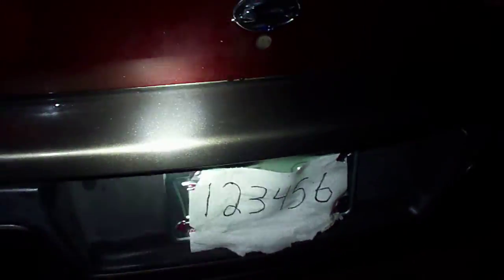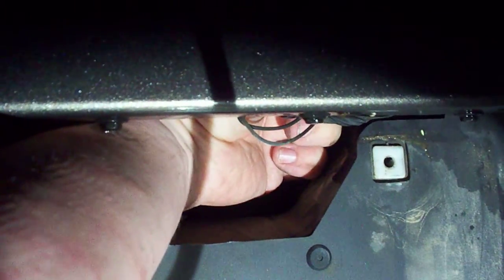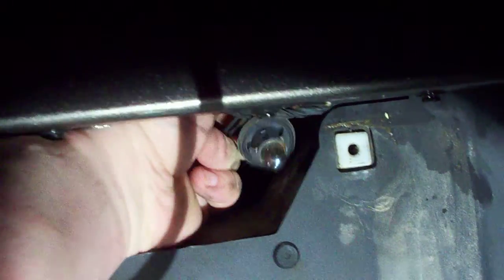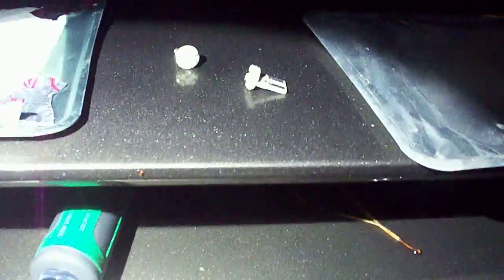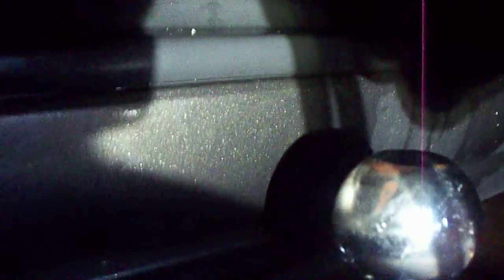Super Bright LED license plate bulb installation on 2002 Chevrolet Impala (Part 1)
Comparison of new superbright LED technology to standard light bulbs, plus installation instructions for 2002 Chevrolet Impala.  Some technical issues so a second video was added.